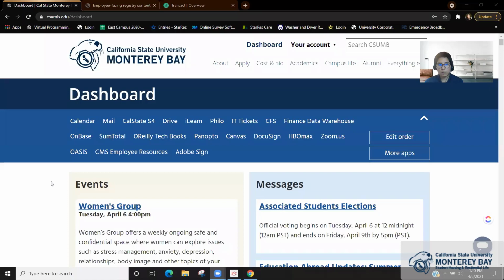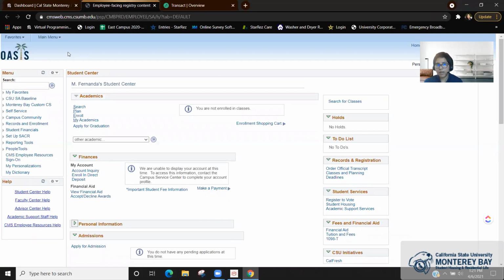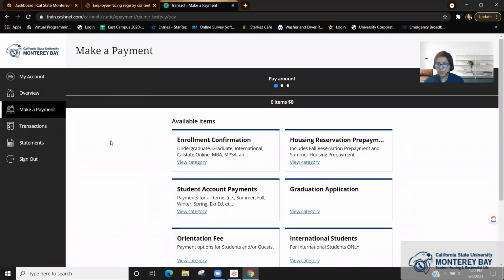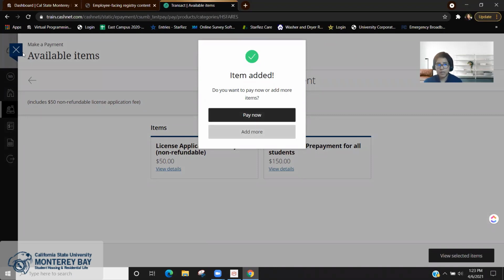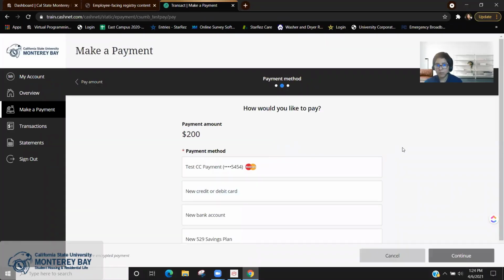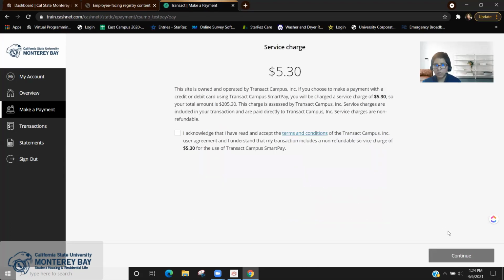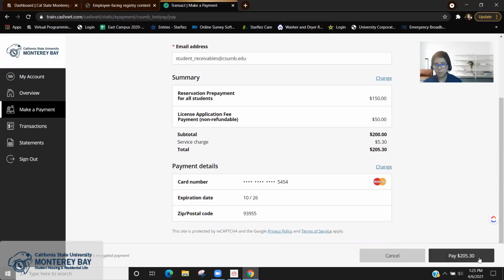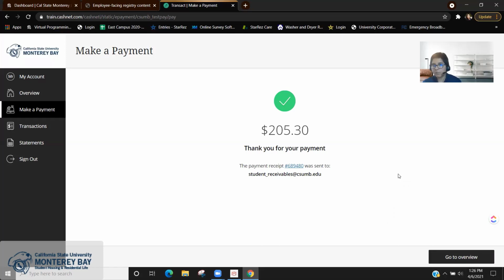CSUMB Housing Reservation Fee & Prepayment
Step by step instructions on how pay your Housing Reservation fee when applying to CSUMB Housing.

For Academic Year 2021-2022 Housing Application instructions:
Current Resident: